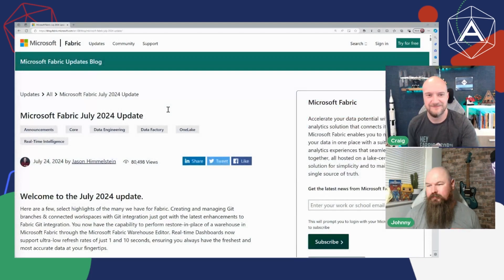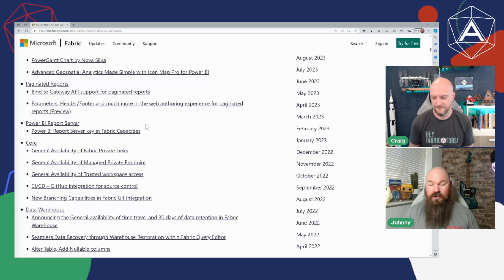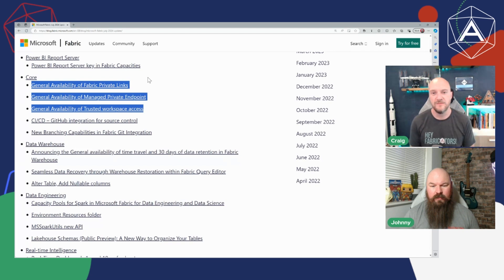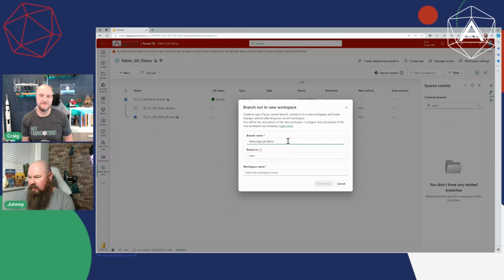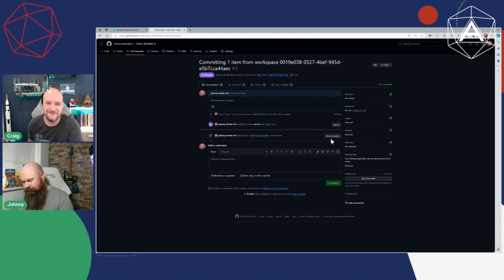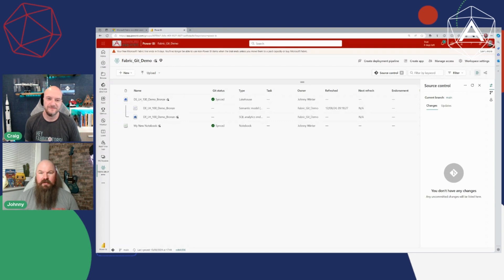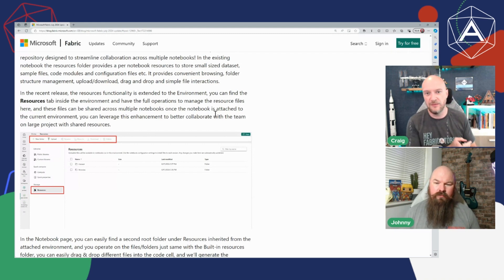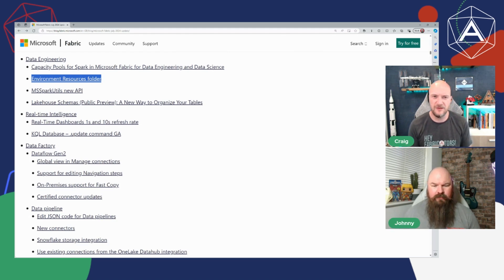Fabric News - July 2024 - Advancing Fabric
The Fabric July 2024 news drop is here! Craig & Johnny are here to talk through their highlights.

Don't forget, if you want to find out more about the European Fabric Community Conference, you can check out the

And if you're looking to kick the tyres off Fabric why not check out our hands-on Fabric Hackathon to get up to speed and drive value from your own data quickly! Get in touch with the team at Advancing Analytics.